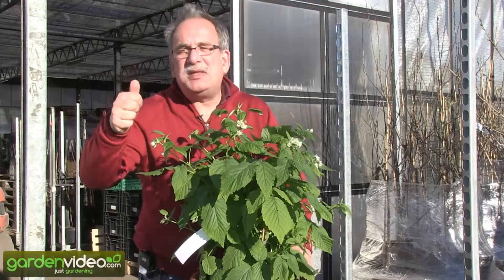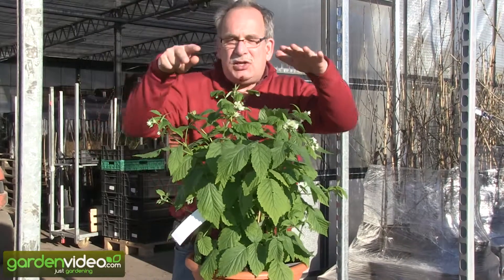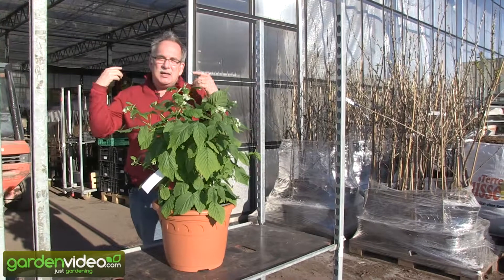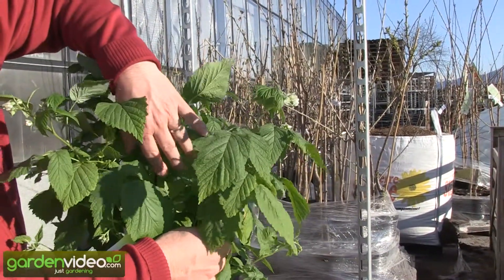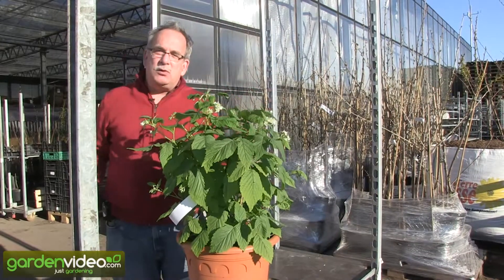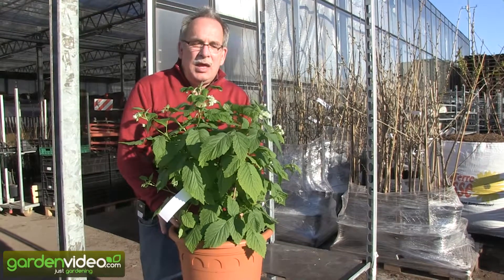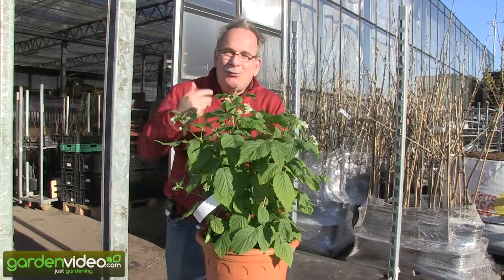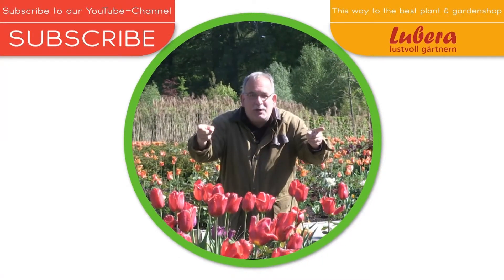The first balcony raspberry: Lowberry Little Red Princess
Of course, before our new balcony variety, it was possible to grow raspberries on balconies. Normally primocane varieties were used, but not without some (too many) problems: growing too high, need of stabilizing the shoots, thorny, too late. all these problems are resoved by our new variety Lowberry Litte Red Princess: it is thornless, it grows less than 1m and it can have frûits on the primocanes from middle of august on, on the floricanes from june on.